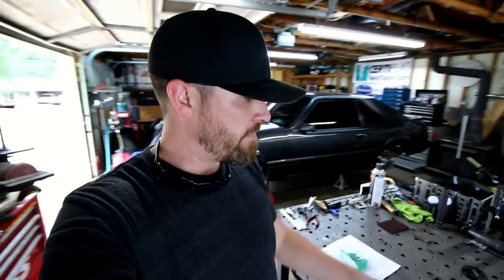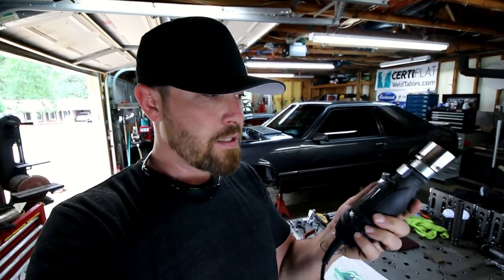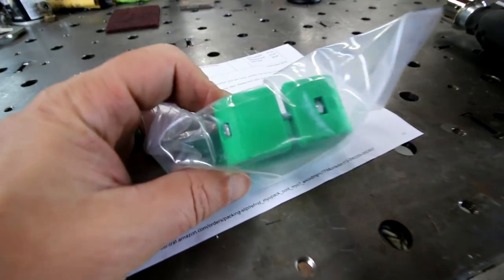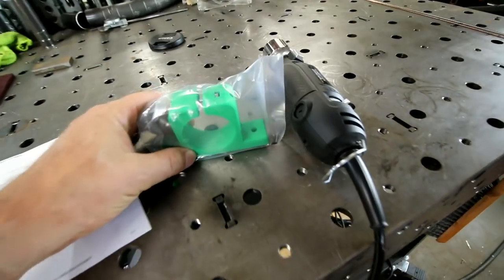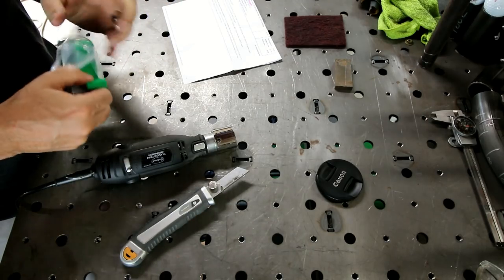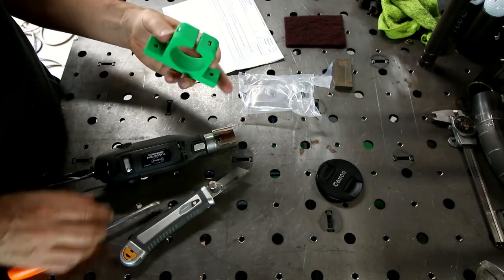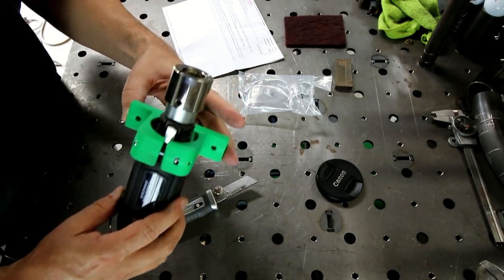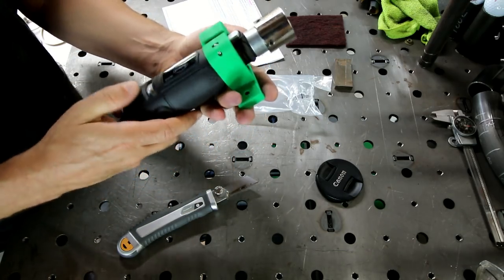Dremel Tungsten Grinder Bench Mount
Dremel Clamp Small
Dremel Clamp Large